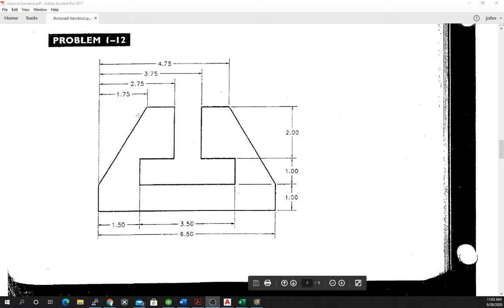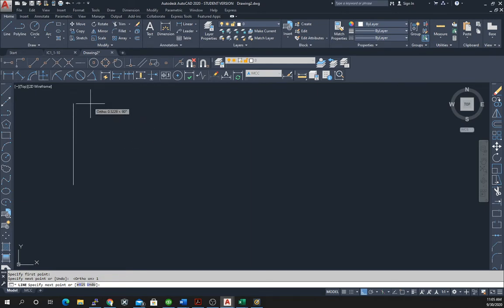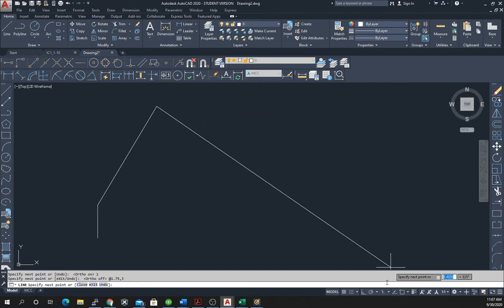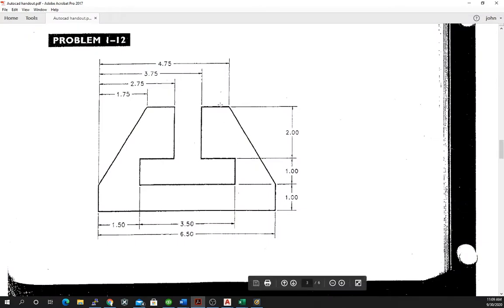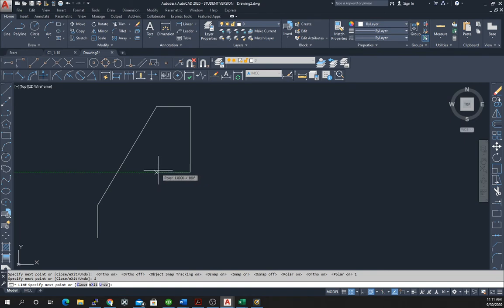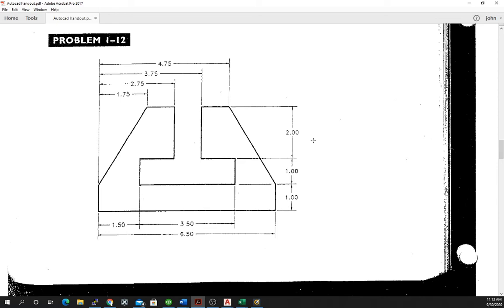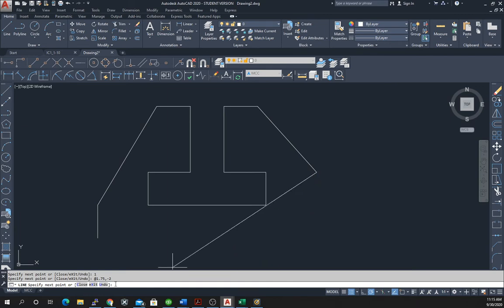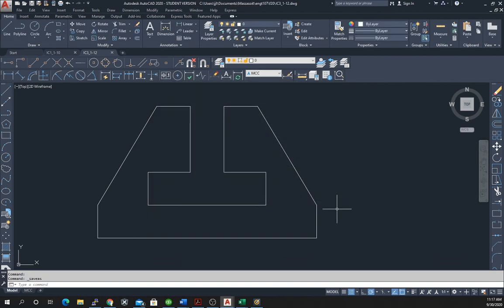Problem 1 12